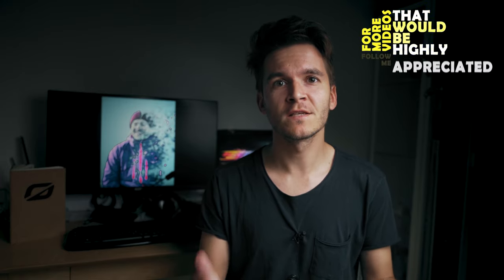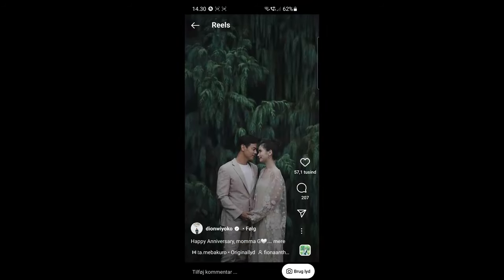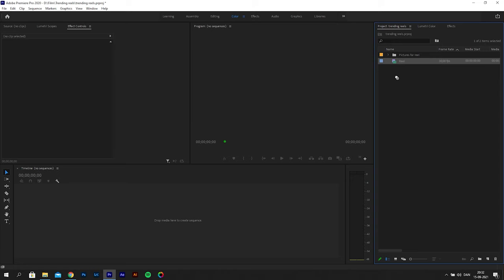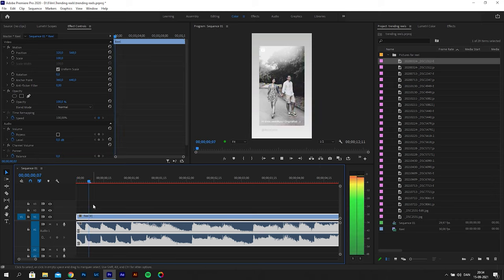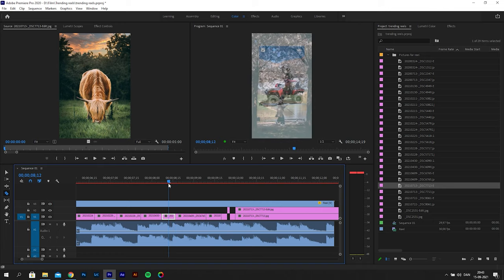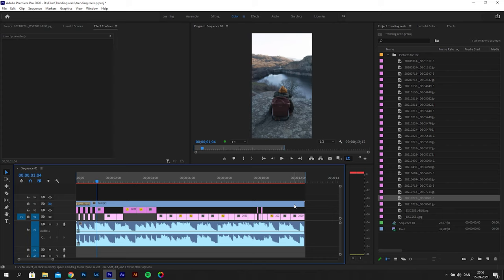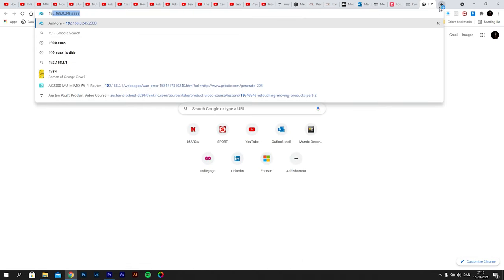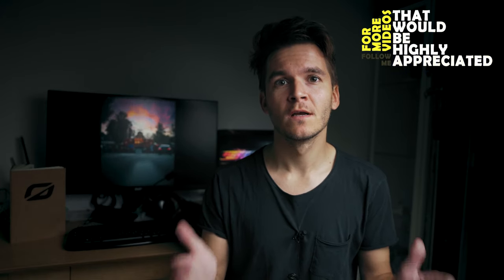How to use trending sounds from Instagram Reels on you PC/MAC! (FREE PRESETs)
Today I will show you how you can edit trending sounds from Instagram Reels and on your own computer. If you want to copy a Reel and can be really hard to set up, if there is no template. This is the easiest way to get the sound to your computer or Mac and edit it accordingly to the original Reel. I also included my export preset for the best output and quality in Instagram 2023.

00:00 How to save a sound for later
01:34 The best way to extract the sound from Instagram
03:04 Tips to edit the reel
06:33 How to loop the reel seemlessly
7:40 Export settings
08:50 The free app I use to send the reel to my phone
09:20 Remember this when uploading the reel

In this video, Ill show you the best way to export trending sounds from Instagram, how to edit them and upload so the Instagram algorithm wiill favor your Reels!

I use @wearetrackclub for all my music. The provide quality over quantity. You can get a 2 months free subscription

Do you need stock photo or video? What about sound effects or music for your next project? You can get it all with one license and you can use it for your work too.